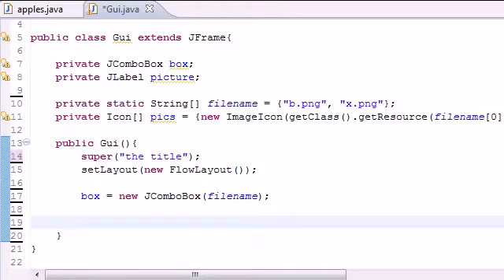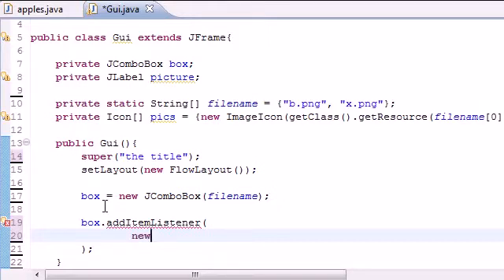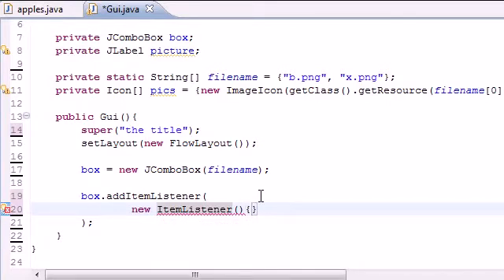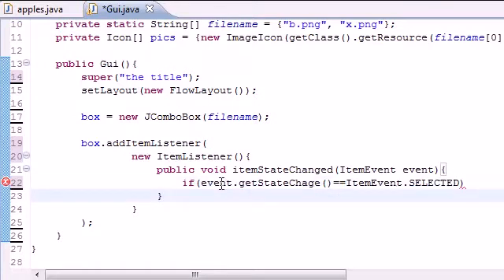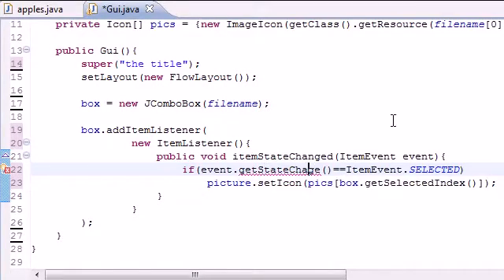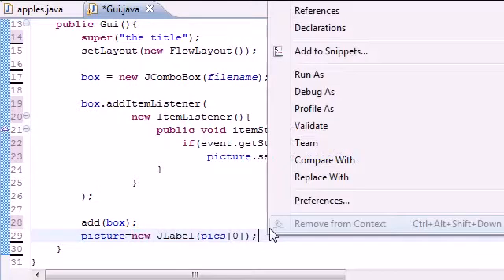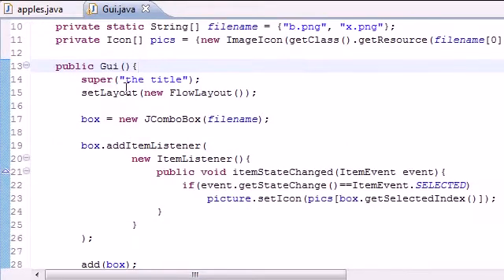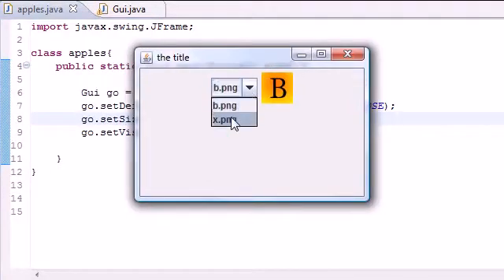Java Programming Tutorial 69 Drop Down List Program